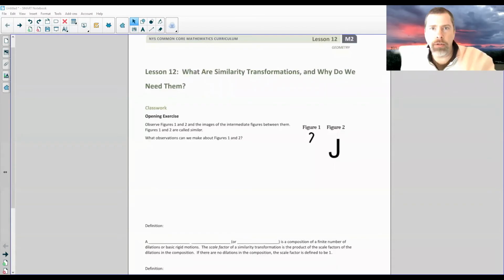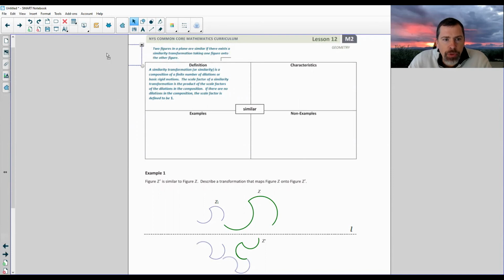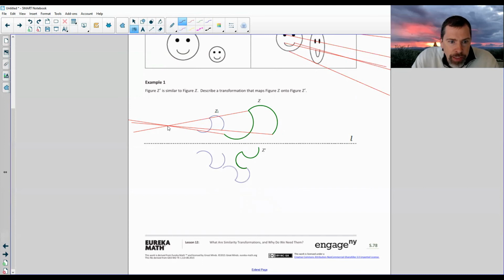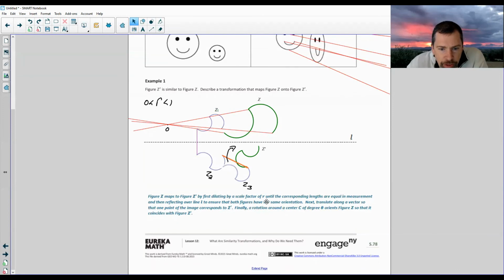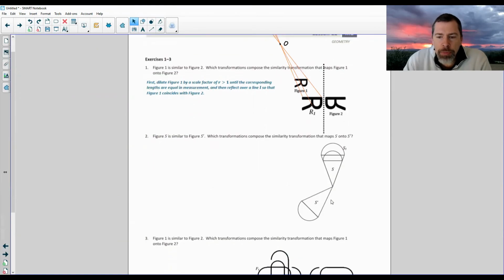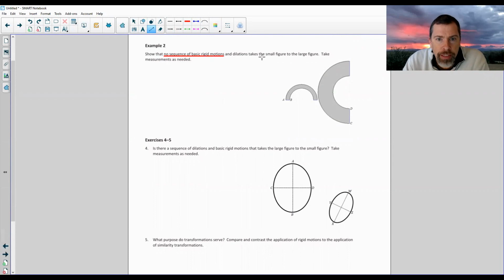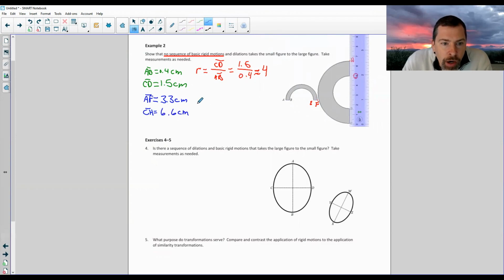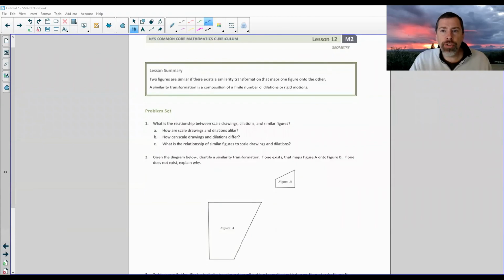Geometry Module 2 Lesson 12 Video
What Are Similarity Transformations, and Why Do We Need Them?@math